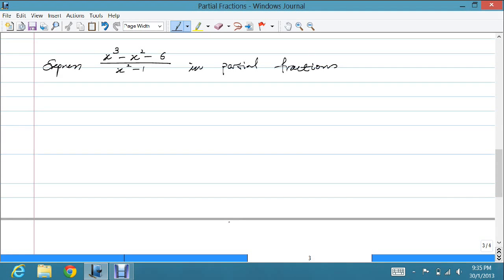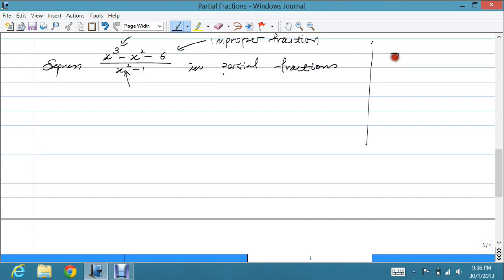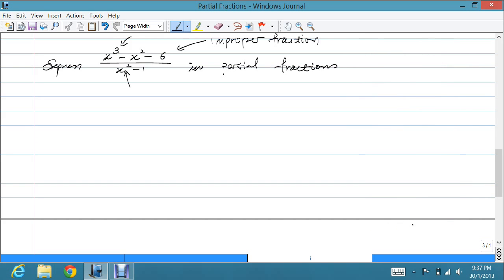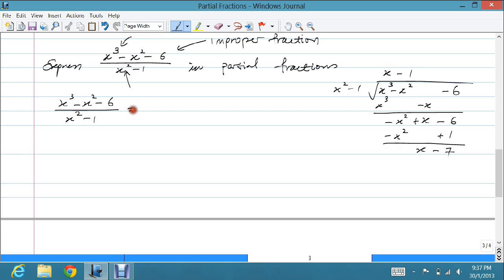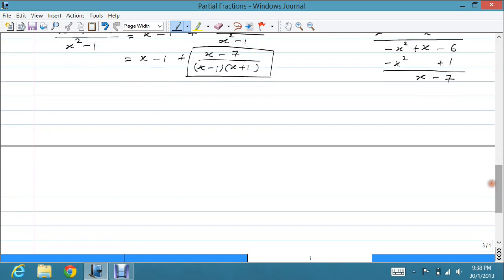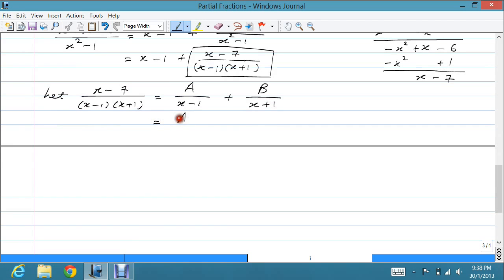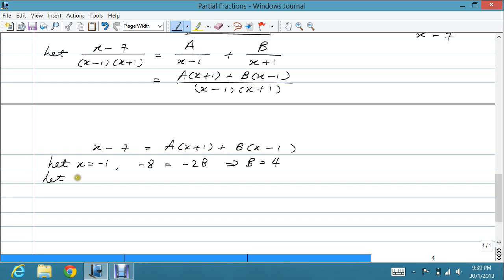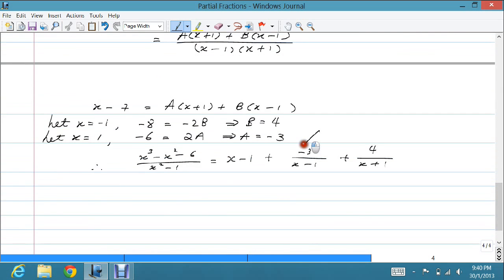Partial Fractions 3of3